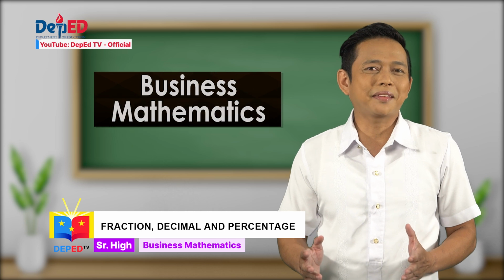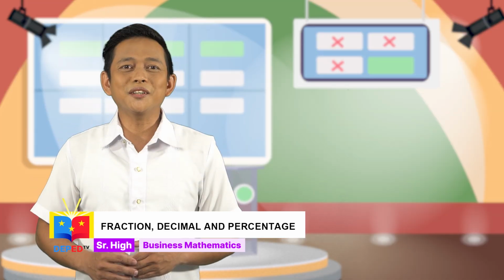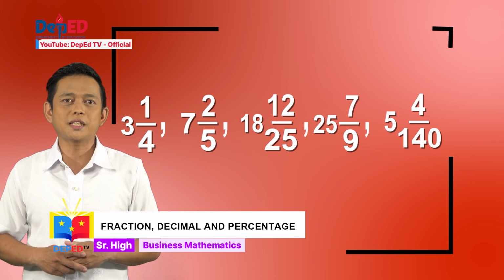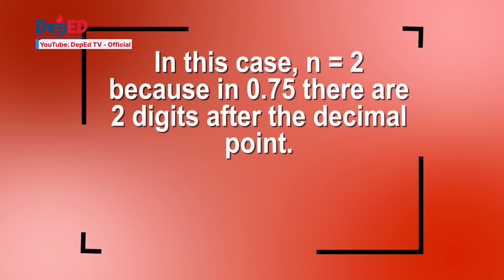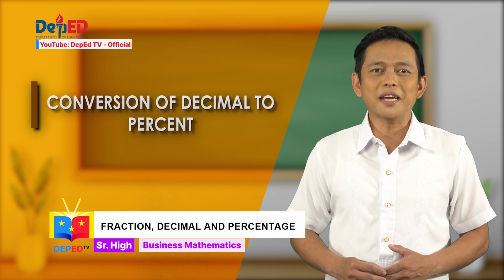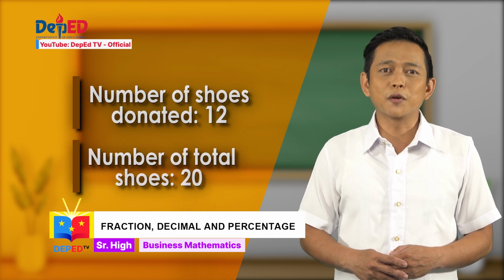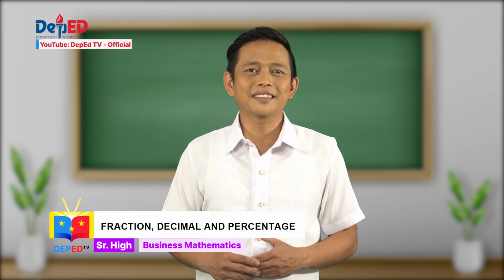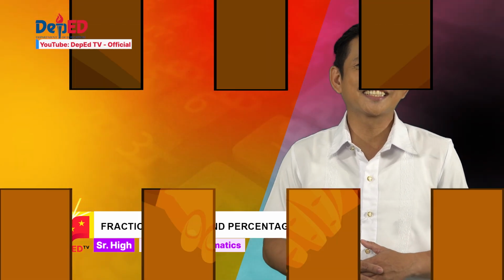SHS BUSINESS MATH Q1 Ep1: Fraction, Decimal, and Percentage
SHS BUSINESS MATH
Quarter 1
Episode 1: Fraction, Decimal, and Percentage
Teacher: Avgil Megino